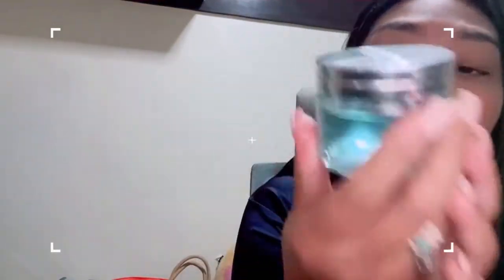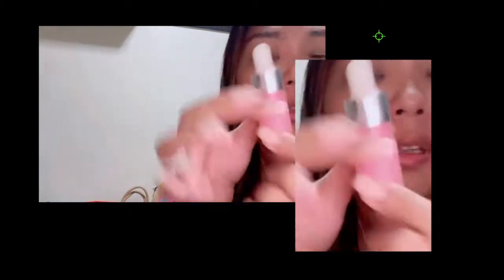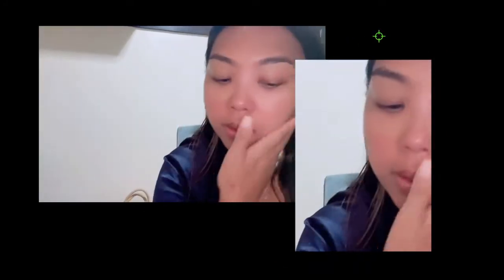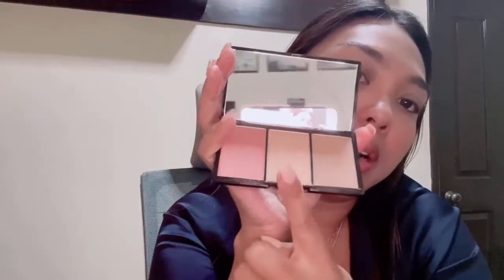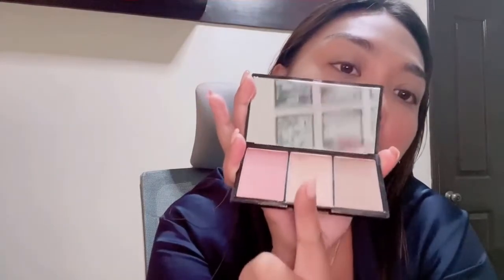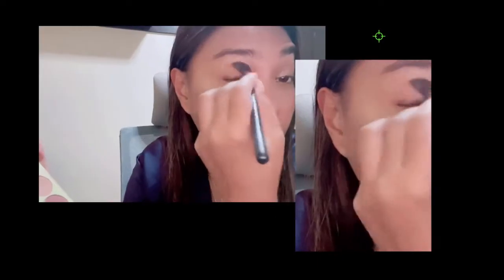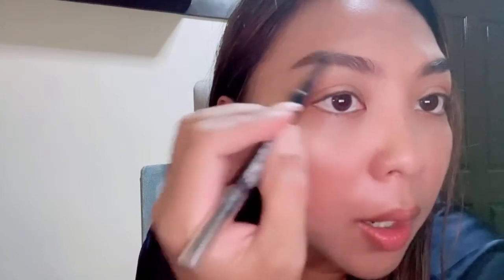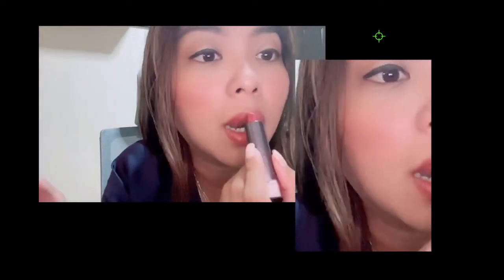Get Ready with Me- Make Up Time ;)